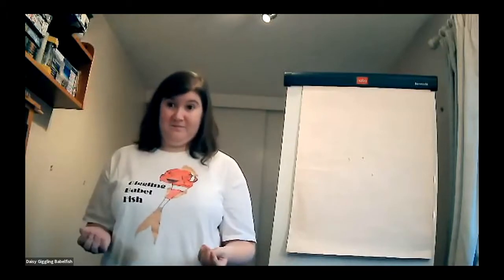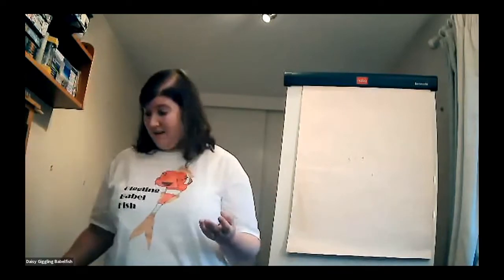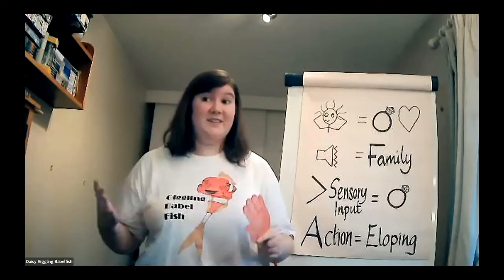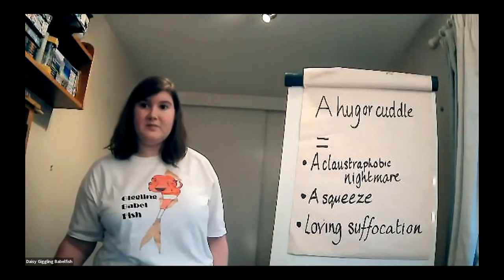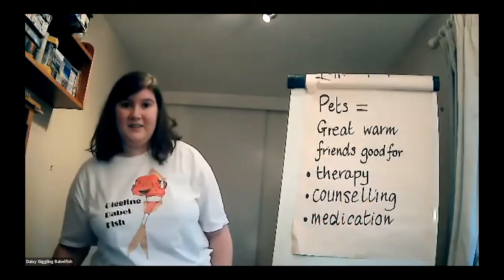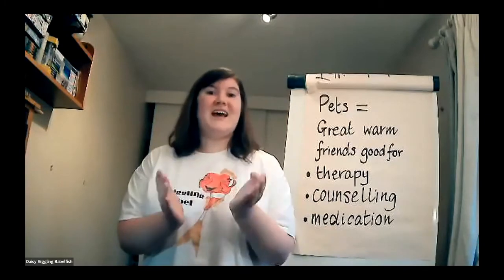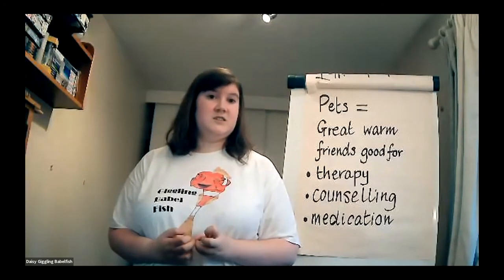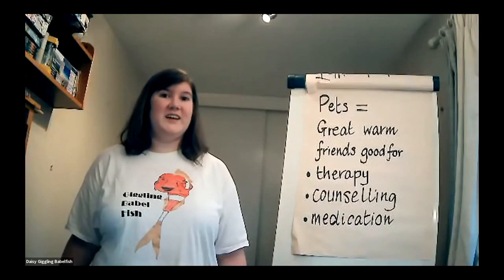How to be a Giggling Babel Fish – how can we help NTs understand us?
Presenter:
Description:
I have a vision of using the lens of humour and laughter to help the autistic community explain and communicate with the non-autistic world so that they can better understand us and, therefore, we them.
I will be covering our jargon, special interests, perception and other areas of confusion and conflict in the translation of our language making it understandable for NTs.

I use humour to help NTs understand me and to help me to cope when they don’t understand me.

My vision is to empower those attending Autscape and the wider autistic community to help them to know how to translate for NTs and cope when they misunderstand. I will give some suggestions on common communication issues and how I have managed to resolve them.